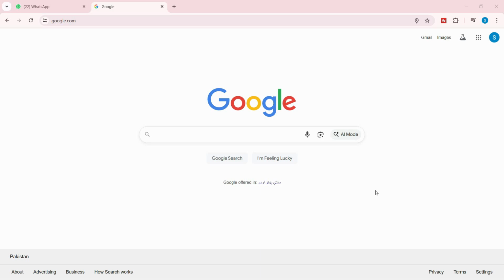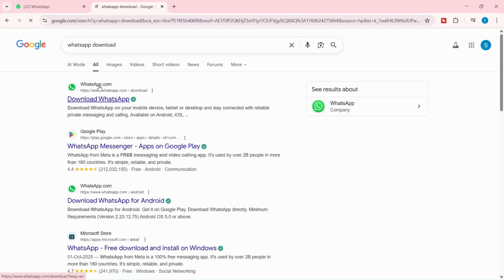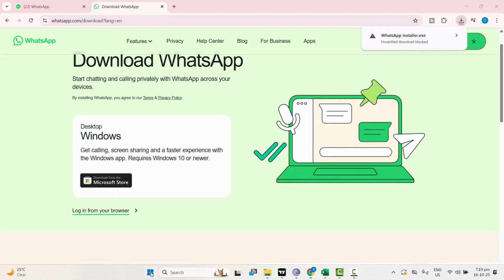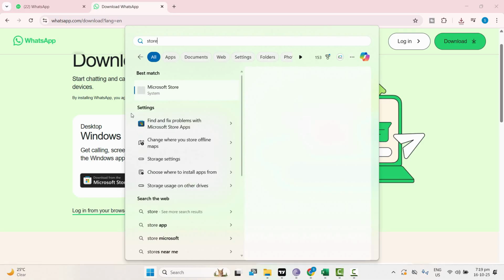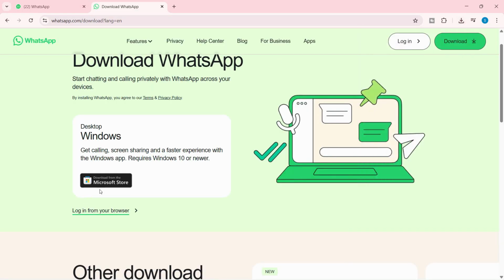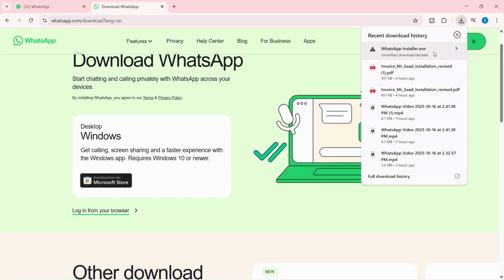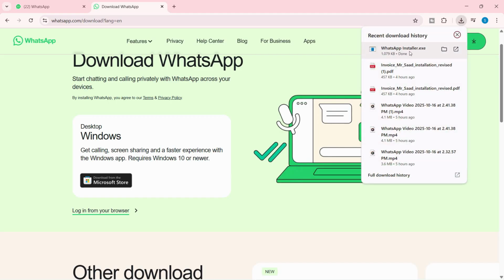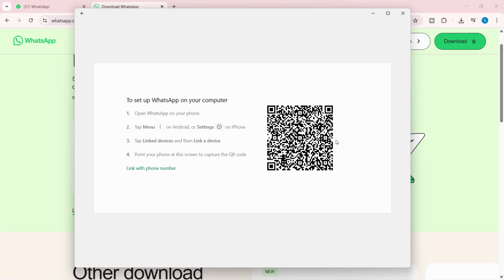How to Download & Install WhatsApp on Windows 11 PC or Laptop - Full Guide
Learn how to download and install WhatsApp on your Windows 11 PC or laptop easily. This complete guide walks you through the official installation steps and how to log in using your phone.

✅ Topics Covered:

Download WhatsApp Desktop from Microsoft Store

Install WhatsApp on Windows 11

Link phone with WhatsApp Web QR code

Set up WhatsApp notifications on PC

By the end, you’ll have WhatsApp running smoothly on your Windows system for easy chatting and file sharing.

What You’ll Learn:

How to install WhatsApp on PC

How to link phone to desktop version

How to use WhatsApp on Windows 11